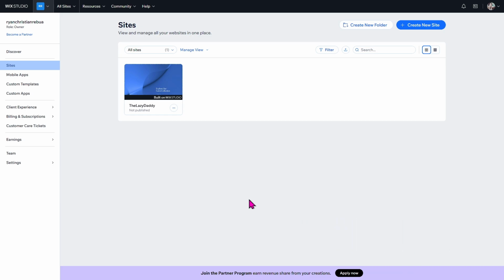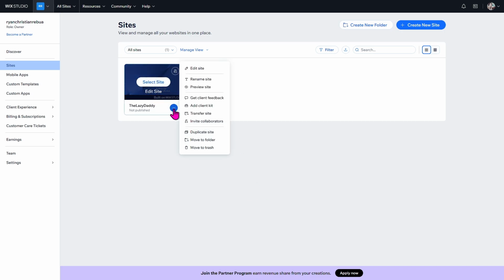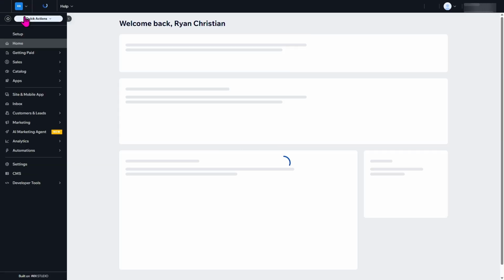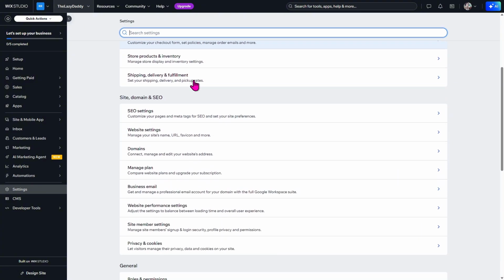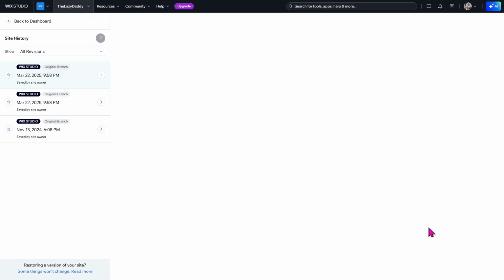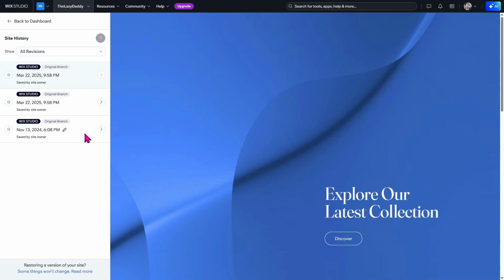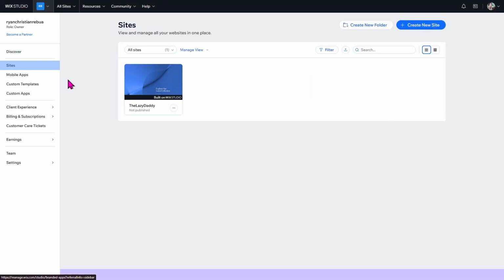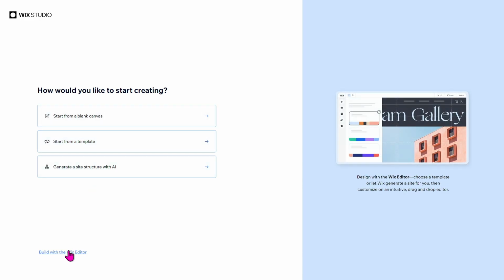How to RESET WIX WEBSITE (Step by Step)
Want a fresh start? Learn how to reset your Wix website back to its default template by clearing customizations and restoring original settings. Please consider liking the video and letting us know if you have any comments, ideas or questions, we really appreciate any feedback! We have plenty of other tutorials on our channel so come and see if we can help you with anything else :)